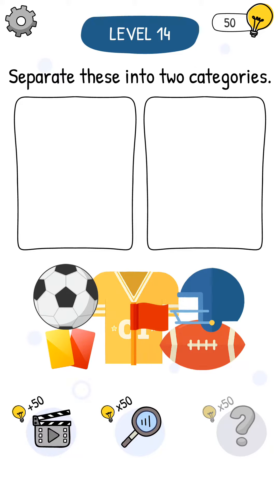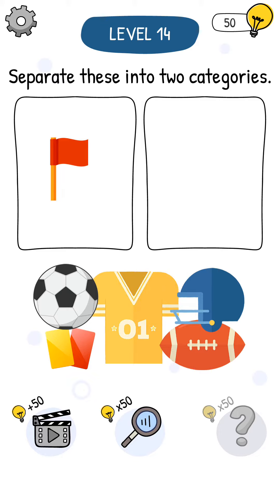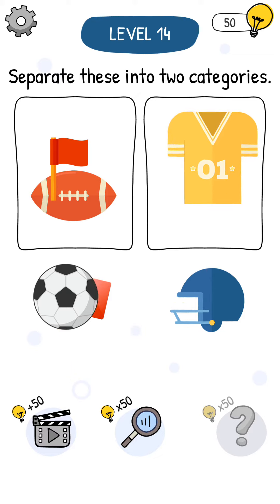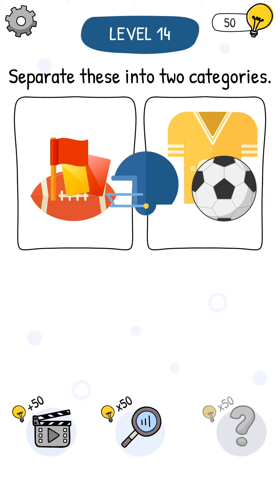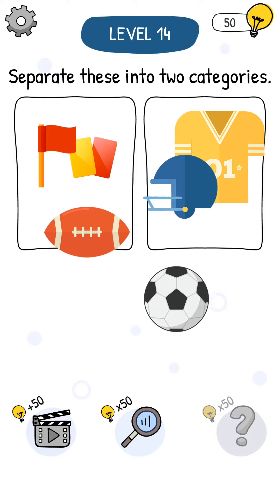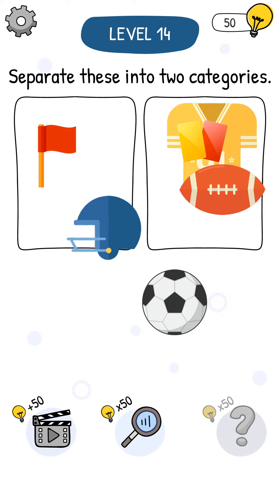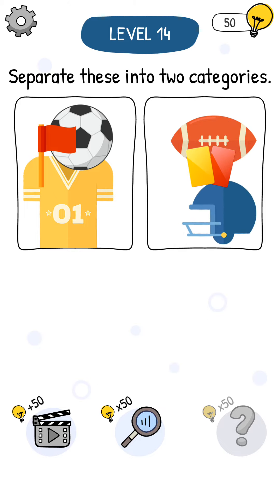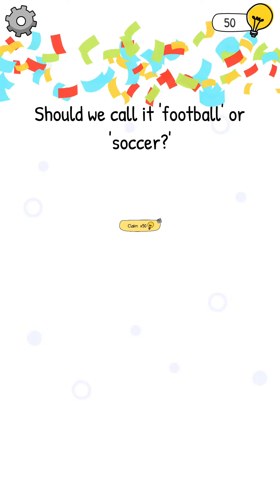Who is Level 14 Walkthrough Who is Who is Gameplay